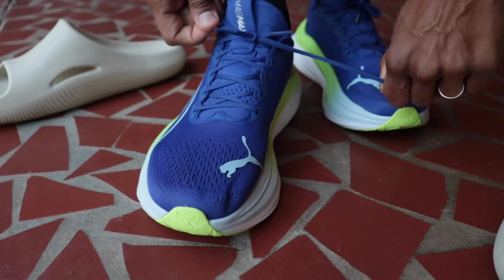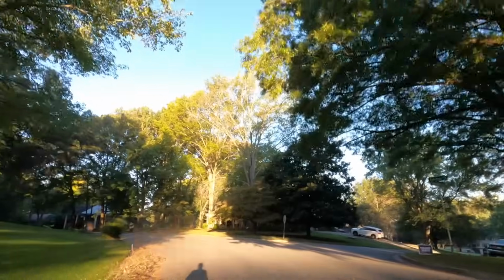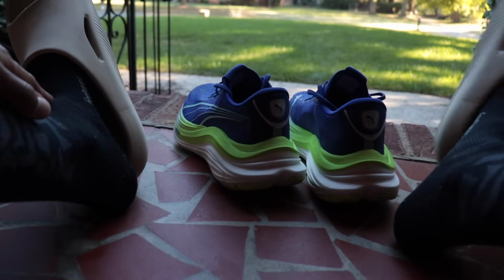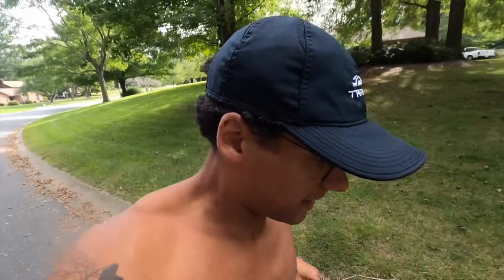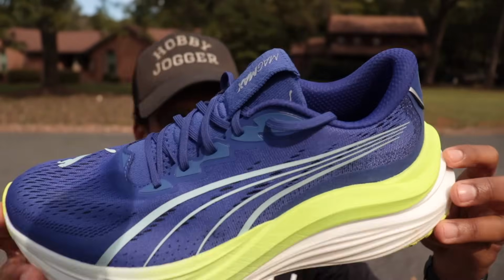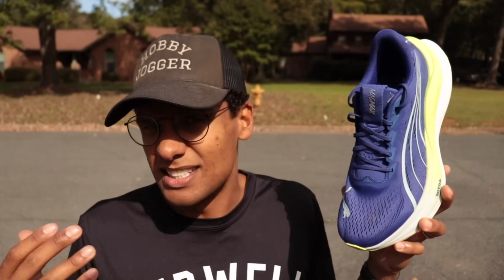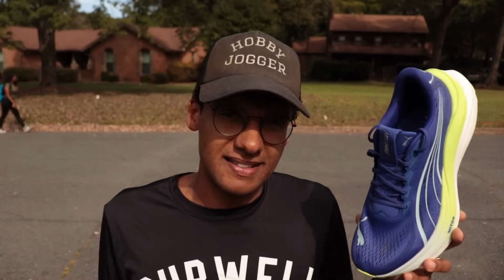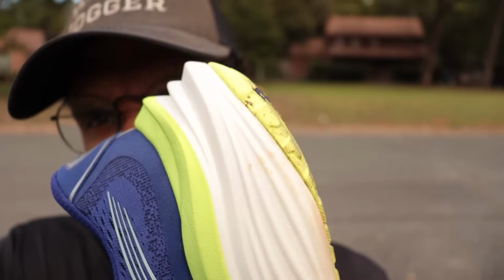I Found My Superblast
Join the Supwell App to take your training to the next level. Buy/sell/trade running shoes and swap training and shoe advice with fellow hobby joggers

The Puma Mag Max is a super max stacked training shoe. Priced at $180, it competes with shoes like the Brooks Glycerin Max ($200) and Asics Superblast ($200). In this video, I put the Puma MagMax through a double run day and let you know my thoughts on its speed performance.

0:00 - Intro
0:42 - Lacing Up the MagMax
6:02 - Ripping Mile Repeats in the MagMax
11:17 - Post-Run Thoughts After Threshold Workout
13:27 - Refuel
16:14 - Afternoon Run in the MagMax
22:25 - Post-Run Thoughts